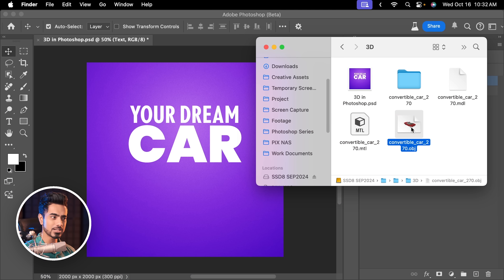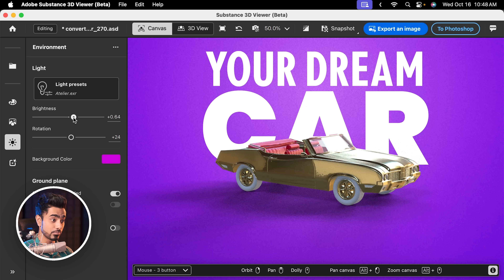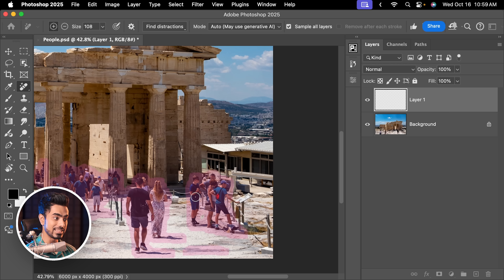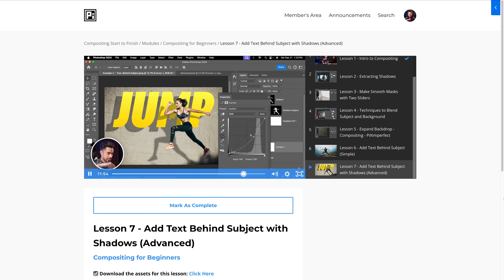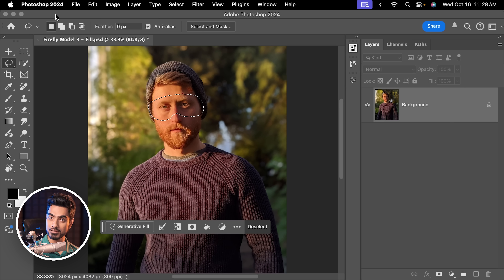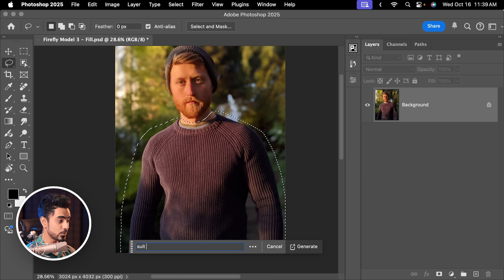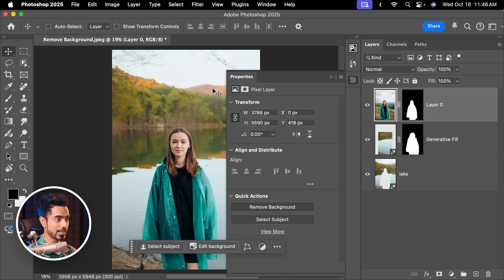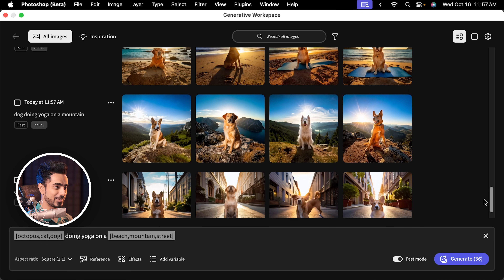Photoshop 2025: Top 7 New Features Explained!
Discover all new features and updates in Adobe Photoshop 2025 and Beta!

From using 3D objects in Photoshop with the Substance 3D Viewer to removing all distractions like wires, cables, and people with one button, in this video, we'll dive deep into all new features in Photoshop version 26 and Photoshop Beta version 26.1. We'll also learn how the updated Generative Fill with Firefly Model 3 performs in comparison to the previous version and discover an entirely new workspace for batch generation. I hope this video helps you. :)

► TIMESTAMPS:
00:00 3D in Photoshop
02:18 Find Distractions
05:09 Powerful Remove Tool
06:19 Generative Fill with Firefly Model 3
07:53 Generate Similar and Enhance
08:33 Generate Background
09:15 Generative Workspace
11:10 My Honest Verdict